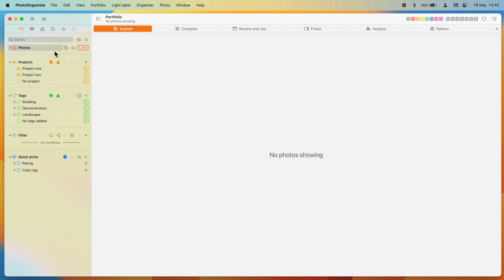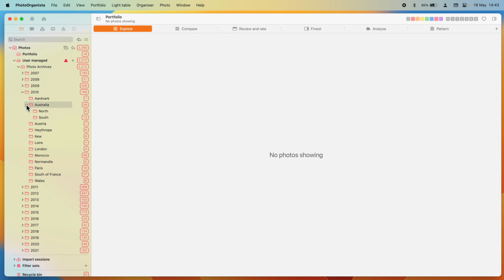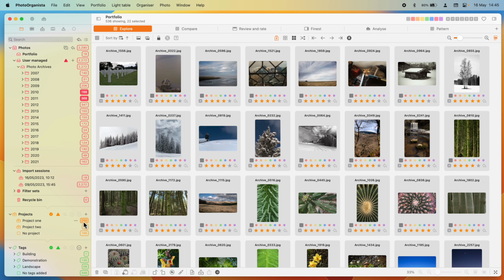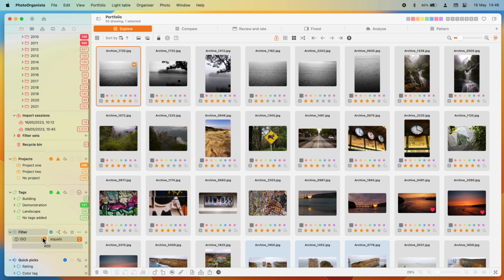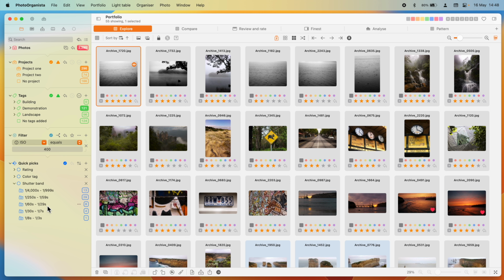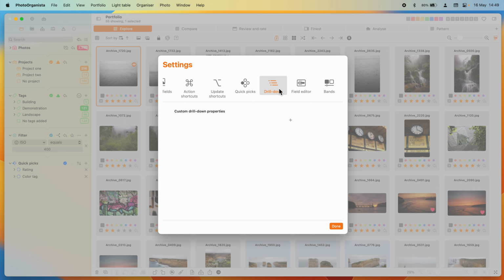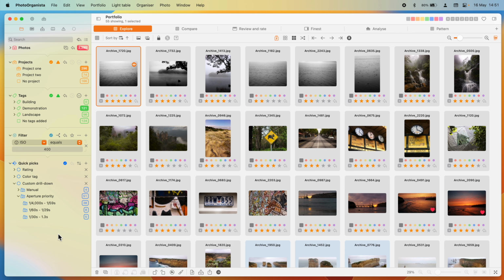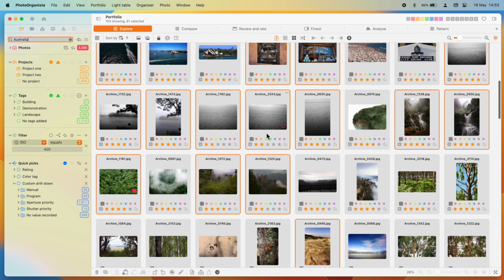PhotoOrganista [4/12] - Choosing images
In this PhotoOrganista tutorial you will learn about:
- Selecting photos in the archives
    - All images
    - Those in different storage locations
    - Those in a folder, include and excluding sub-folders
- Selecting multiple photos
- Refining the selection using:
    - Projects and tags
    - Filter
    - Quickpicks, with
       - standard properties
       - banded properties
       - drill-downs
       - custom drill-downs
    - Snap filters
    - Global text search